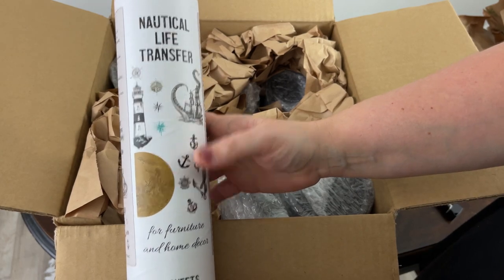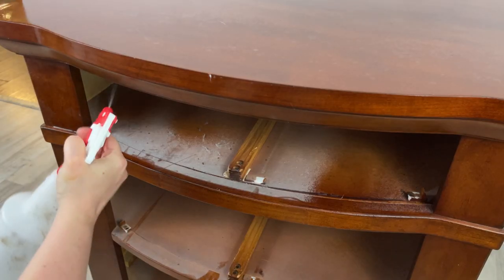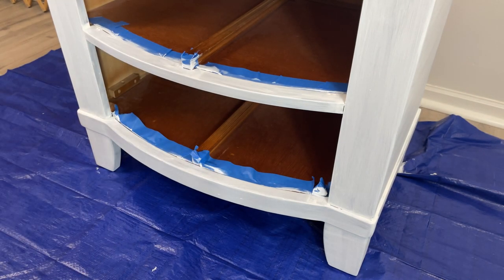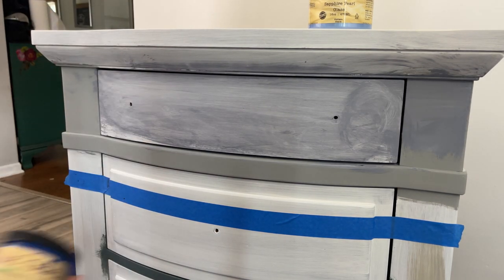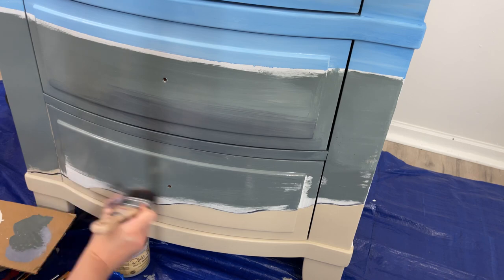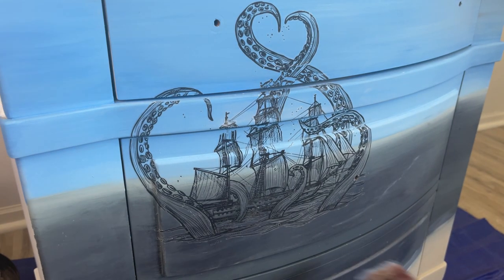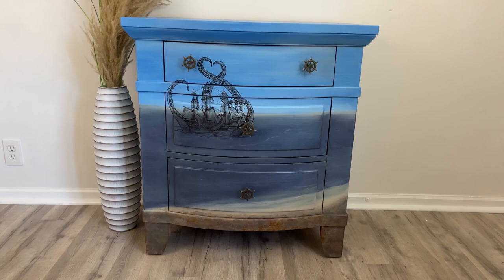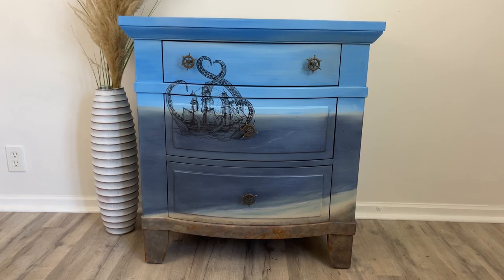Furniture Makeover Using Chalk Mineral Paint | Dixie Belle Mystery Box Challenge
Today I’m giving a small dresser a furniture makeover using Dixie Belle Chalk Mineral Paint.  This furniture flip is a special one for me as it is part of the Mystery Box Challenge. I had no idea what products were in the box. I did not choose them but was challenged to create with them. This is my first Seascape. I think it went pretty well! Hope you like it😊❤️

🖌 My favorite paint brush is the very versatile Dixie Belle Mini
My paint sprayer is the Homeright( I use the sprayer mostly for Top Coats)